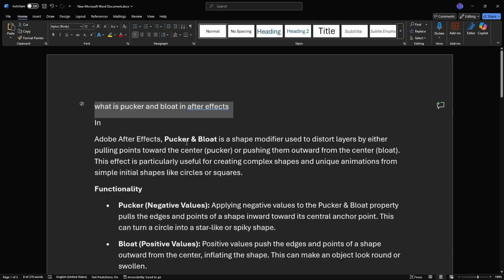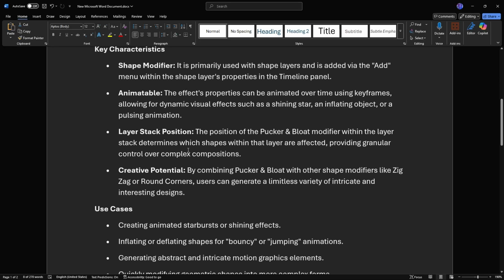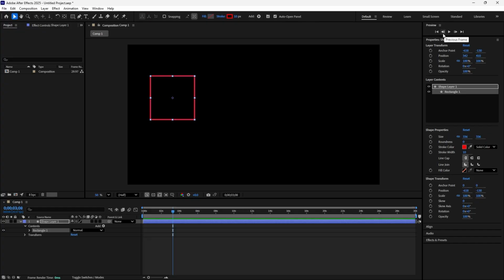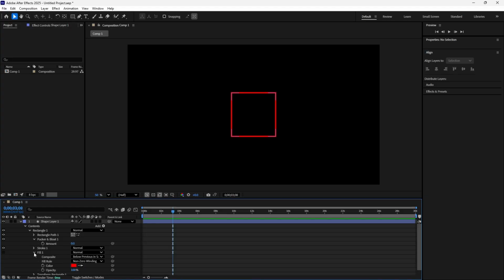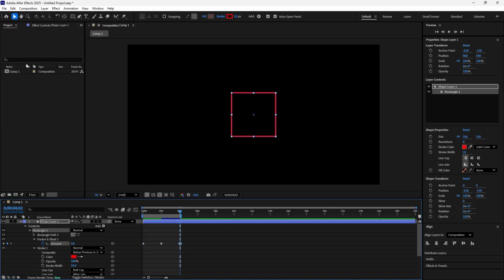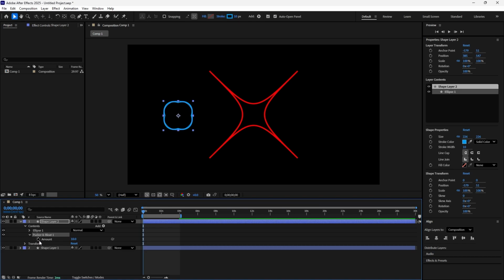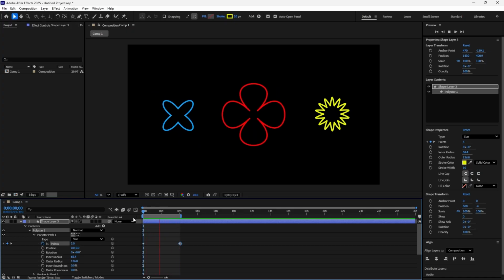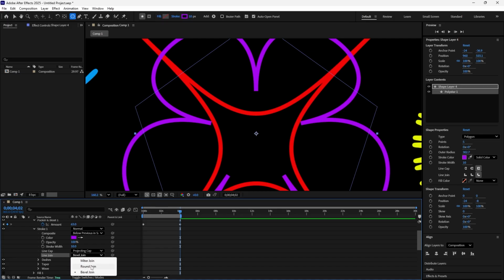aftereffects puckerandbloater paths motiongraphics 2danimation vfx vfxworld pucker bloater